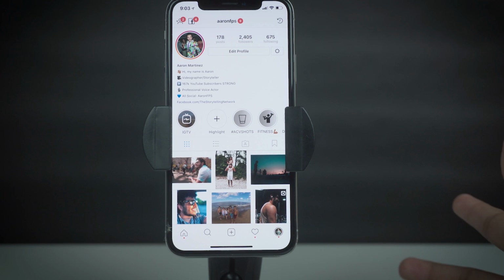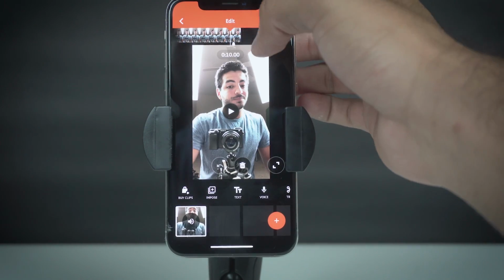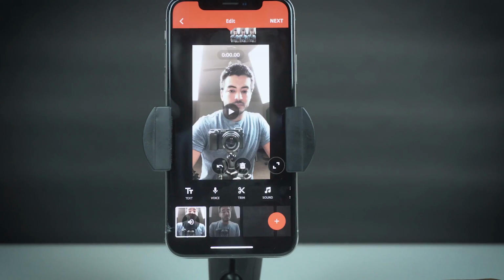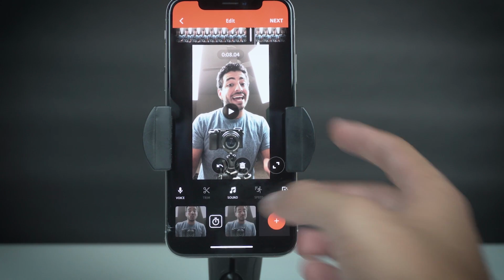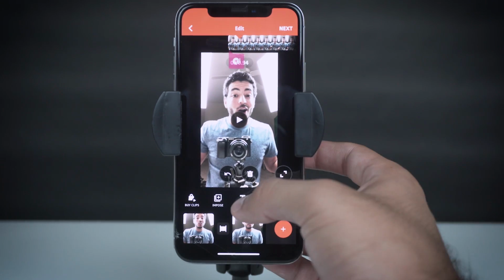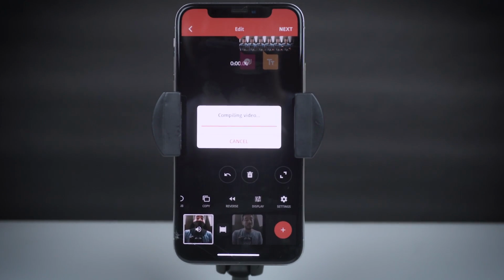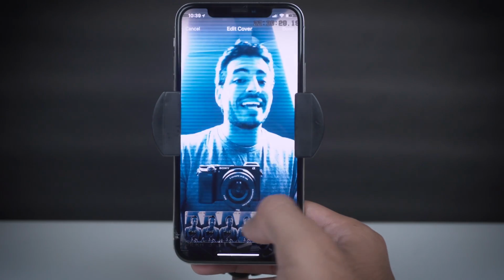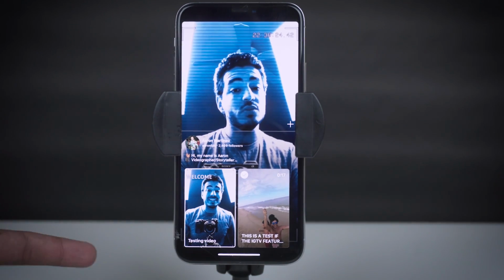How to EDIT Professional Videos for IGTV On Your PHONE!! (Instagram TV Tips & Tricks)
With Instagram TV (IGTV) just launching a few days ago, the big question on the street is HOW DO I EDIT VIDEOS FOR IGTV?? Well, I'm glad you asked because I'm here to tell you! I use an app called Videoshop and have been using it for about 3 years! It is a great app to add to your arsenal and start Editing videos for IGTV directly on your phone!

I'm going to be making a more in-depth tutorial on photoshop for those of you that want to learn more, but for now, just a general walkthrough :) Make sure to subscribe if you aren't already so you can stay up to date with all IGTV news!